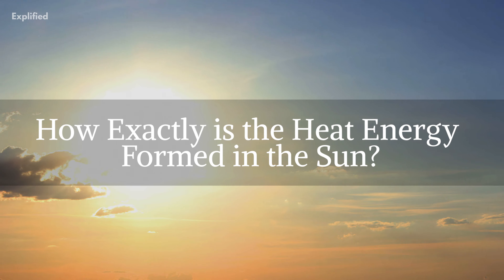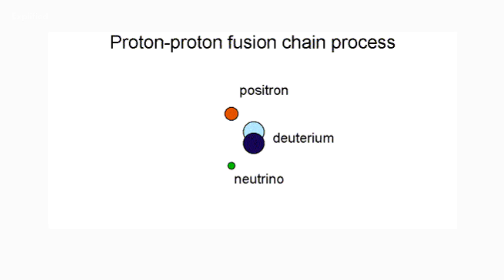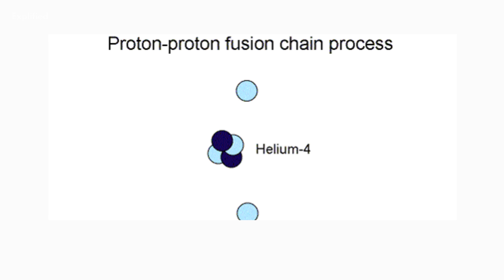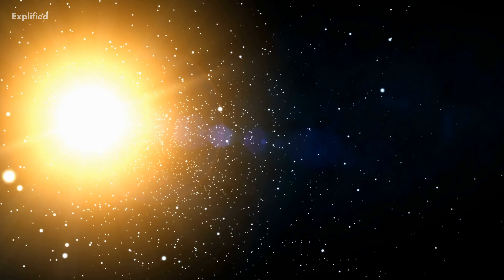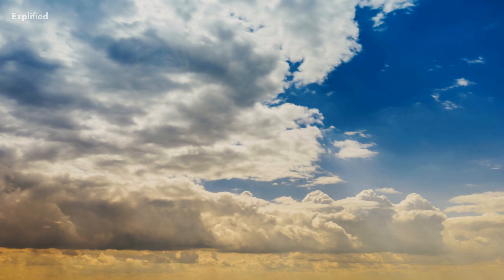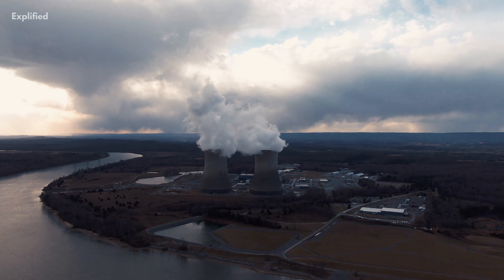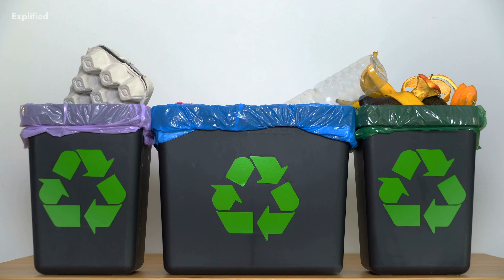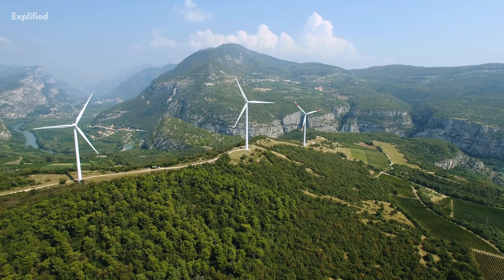Nuclear Energy: Power of Sun and Our Future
How does the process of nuclear fusion occur? We all know that it takes place within the core of the Sun, but how is so much energy released from it? Nuclear energy, compared to most forms of energy, is quite clean and reliable. It offers a better future for us compared to the other types of energy.